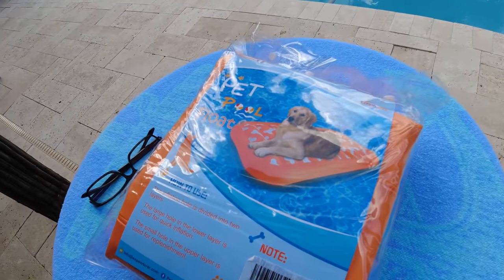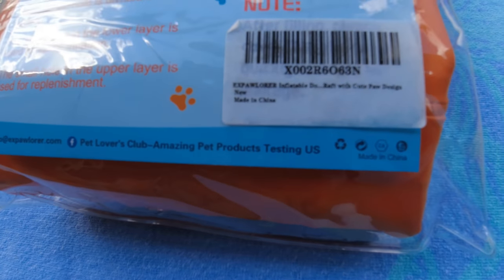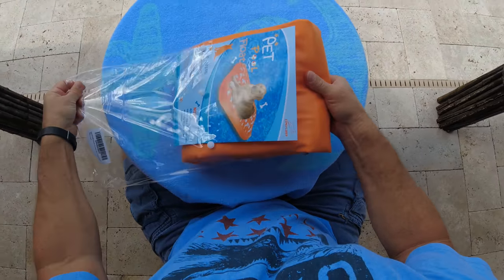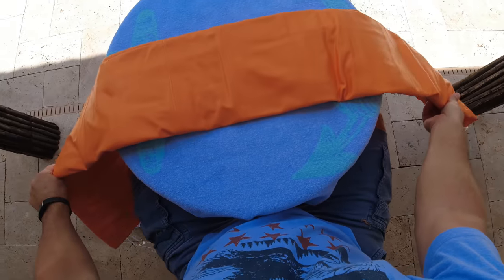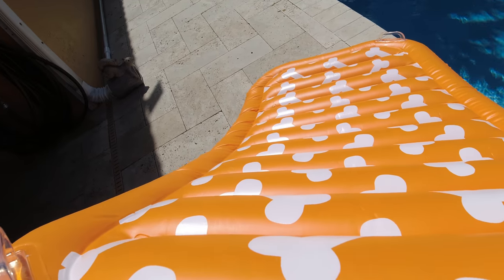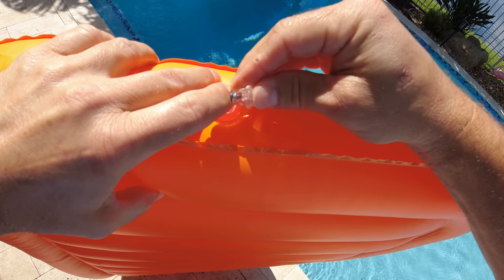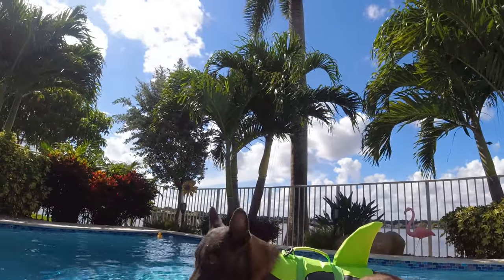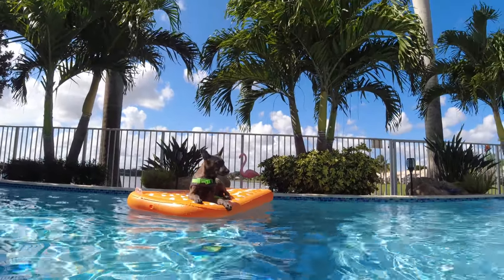Dog Raft: Expawlorer Pet Pool Float Review & Unboxing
Many of you guys have dogs and some, pools like us.  So we put the pups in the pool and of course they like to get up on our rafts.  Unfortunately the rafts often pop or get leaks from their sharp claws or needle teeth.  The Expawlorer Pet Pool Float fix the problem of it leaking or popping by making it SUPER DURABLE.  The only problem is it is a little tricky for the pups to get on the float by themselves.  Not that it to hard to boost them up but it would take a special pup to do it by themselves.   That said, we will look at it as a challenge :)